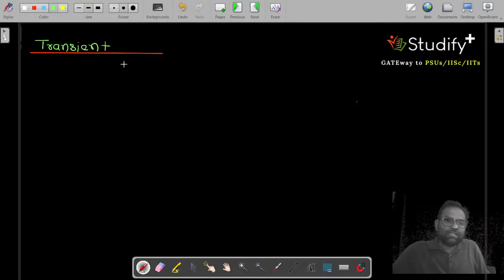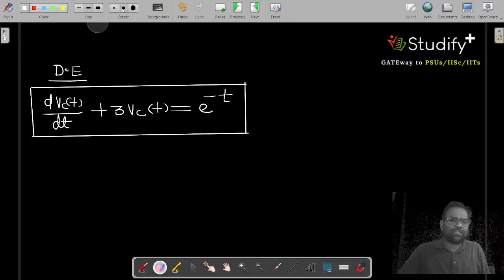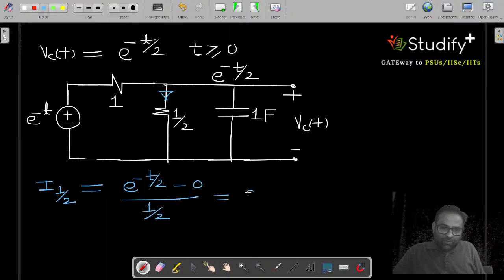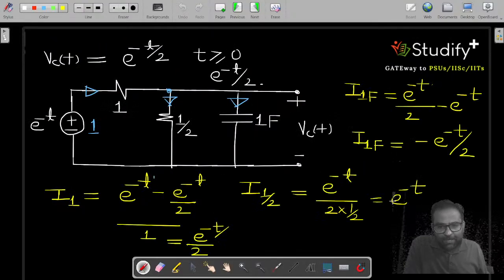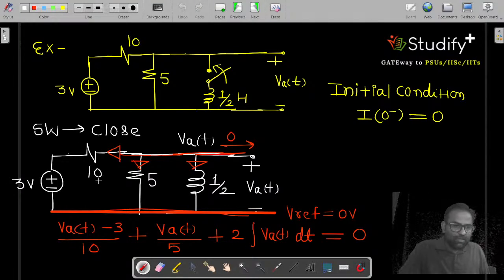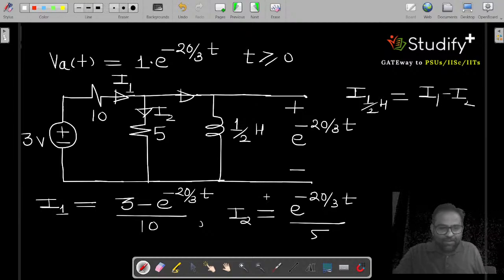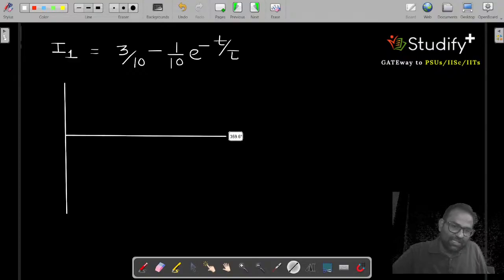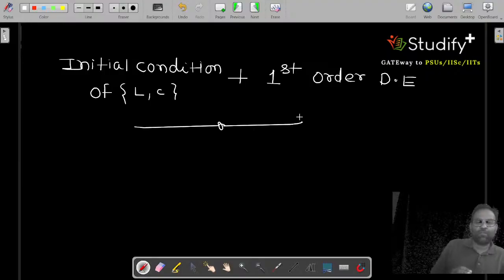L-5 Practice Problem of RL -RC Circuits | Network Theory | EC EE IN | GATE-ESE-AE/JE | Nitin Sir